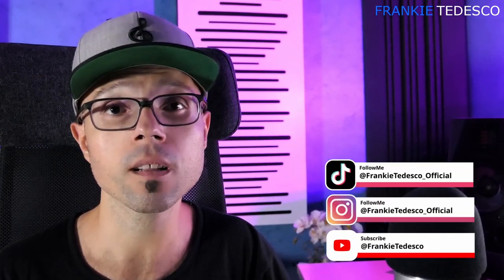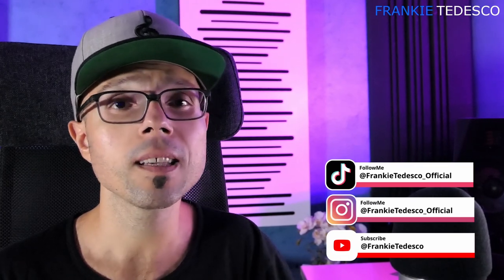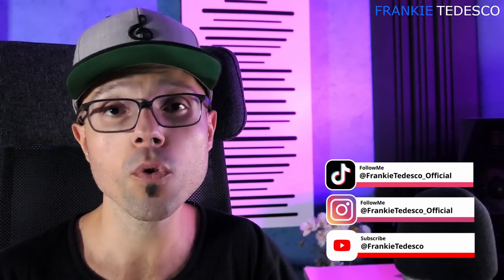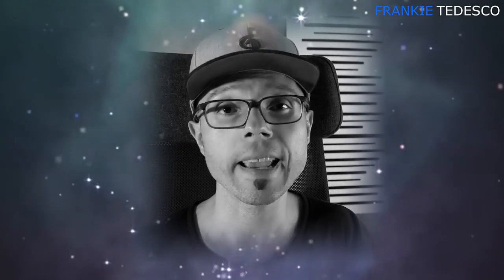Acustica Audio Sounda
Let's try, test and analyze this new plugin, is it good? Let's find out

If you like what i do and you want to support me

USA and Canada

0:00 Intro
0:27 Vocal Audio Test
1:33 Kick Audio Test
2:19 On Off Comparison
2:50 Plugin Analysis
4:32 Conclusion